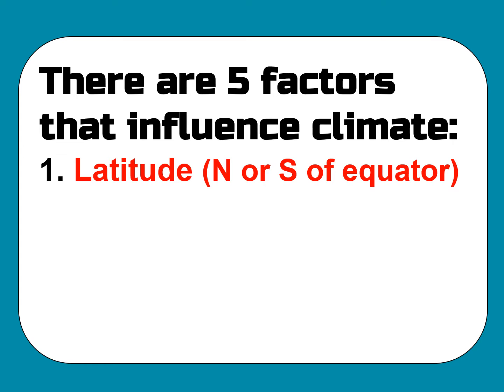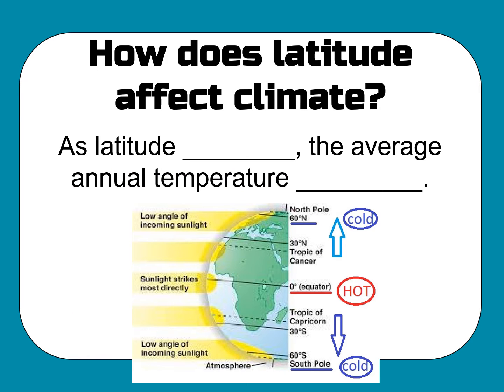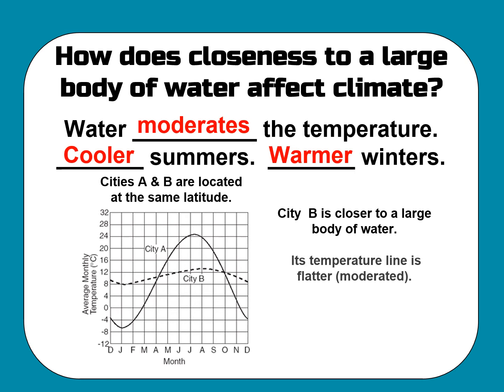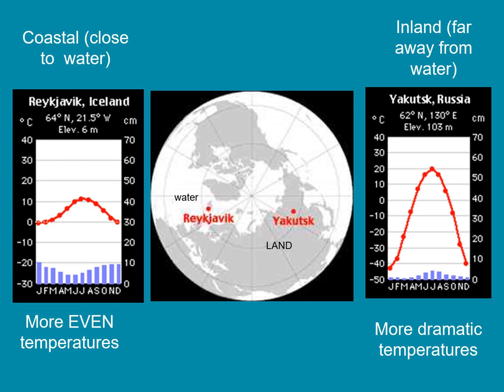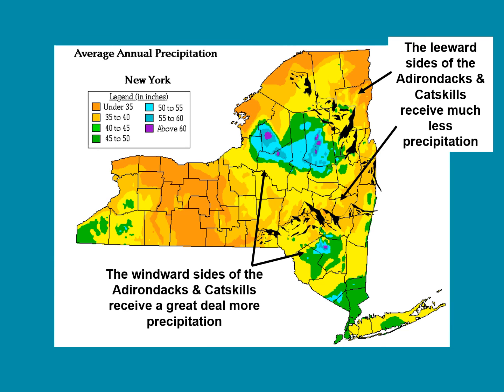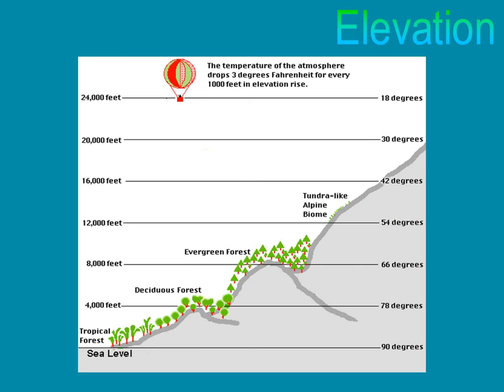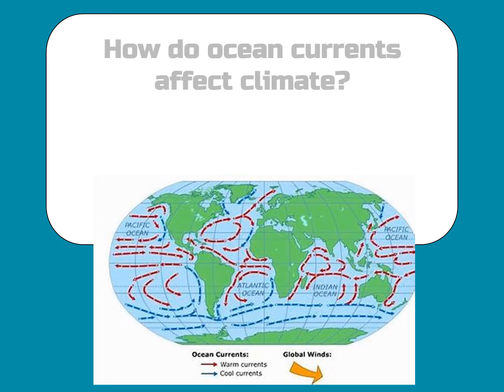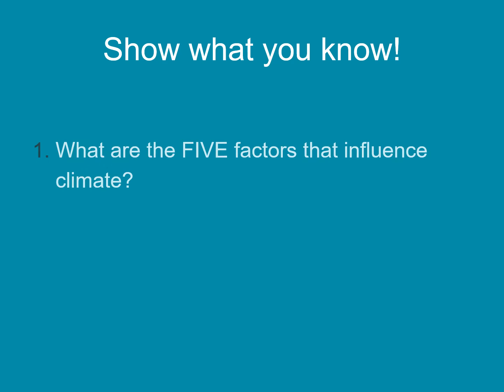Factors That Influence Climate recording